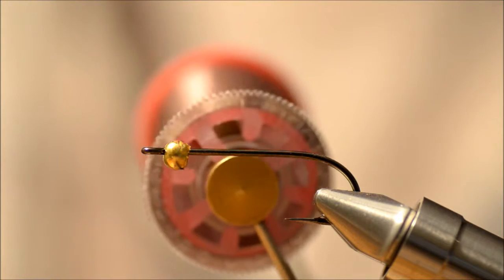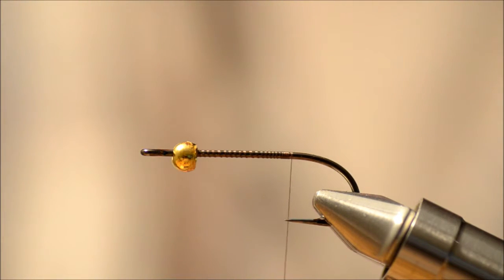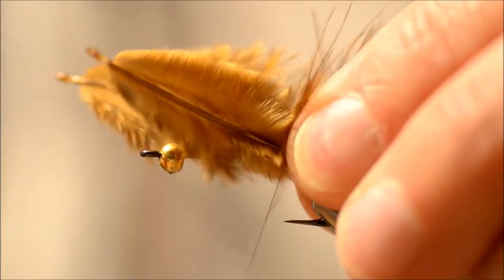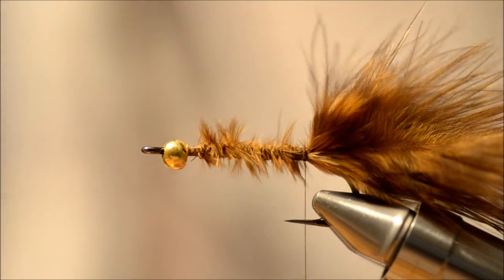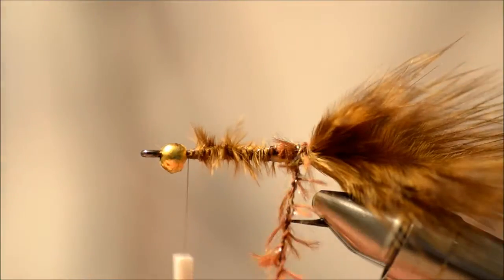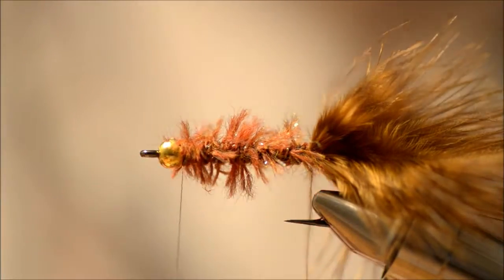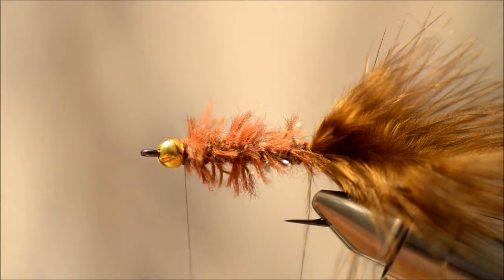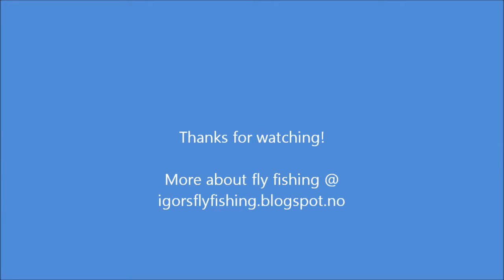Wooly Wooly Bugger